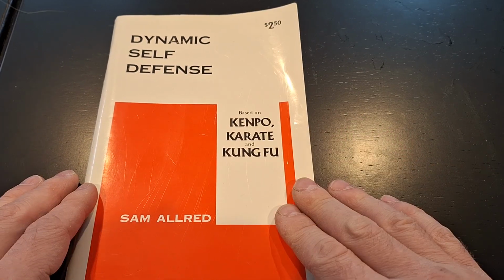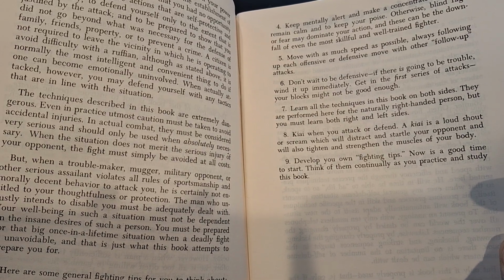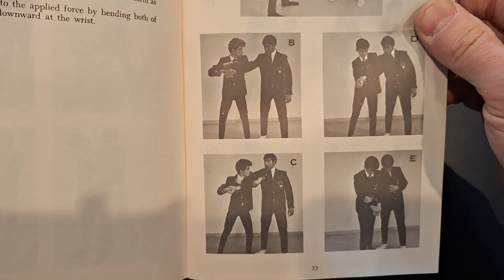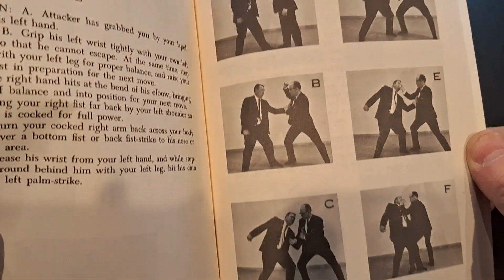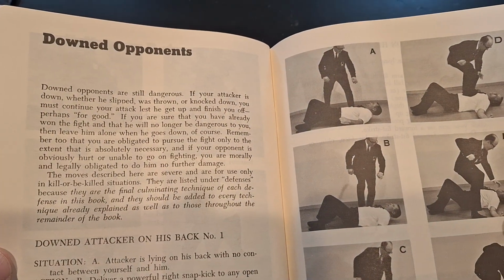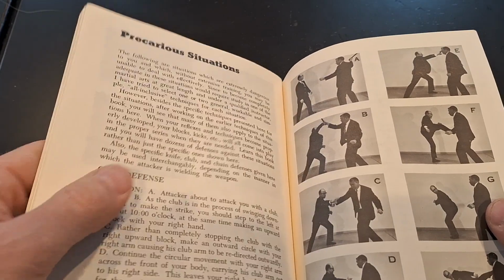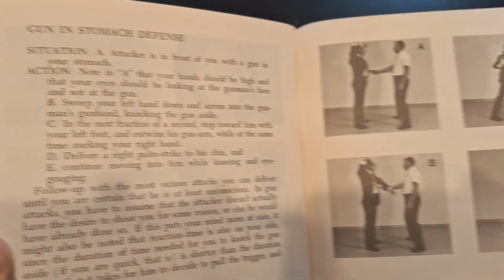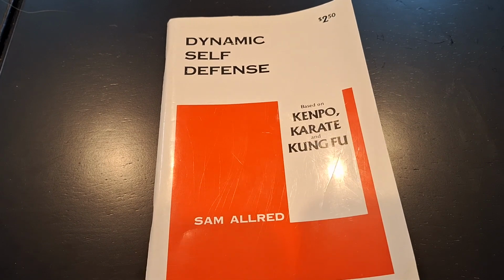Personal Survival Tactics: Self-Defense Book Review